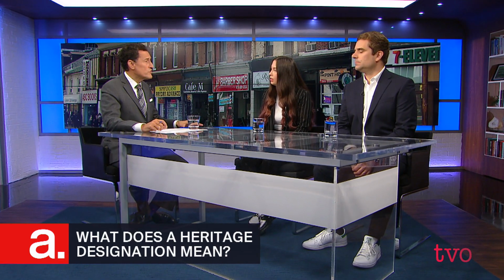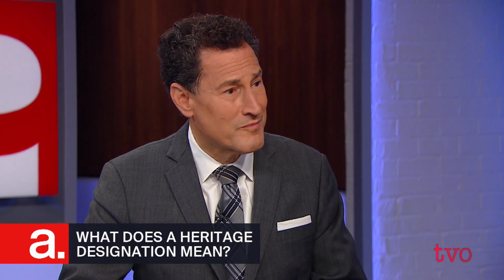What Does A Heritage Designation Mean? | The Agenda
We explore the debate around heritage designations. What and who are they for? Is the system being abused to prohibit urban density?

The Agenda with Steve Paikin is TVO Today's flagship current affairs program, devoted to exploring the social, political, cultural and economic issues that are changing our world. We consistently offer a diversity of viewpoints and in-depth analysis of what lies behind the headlines. See more about The Agenda with Steve Paikin